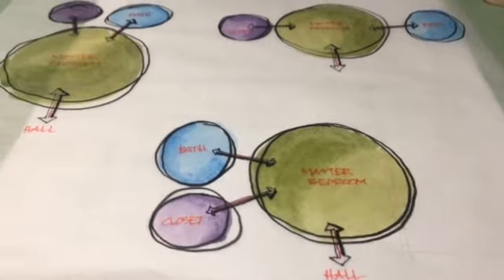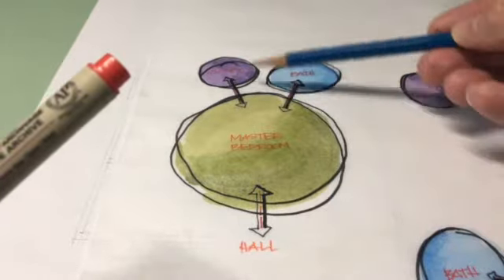INTD 1100 Master Suite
Demonstration of concept design process and master suite layout assignment.